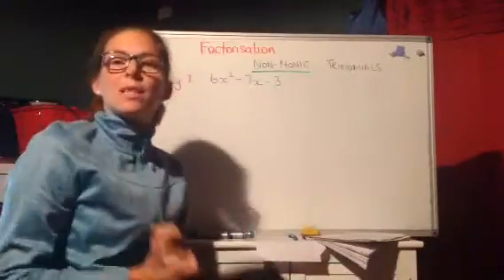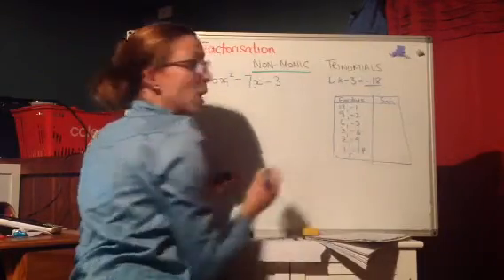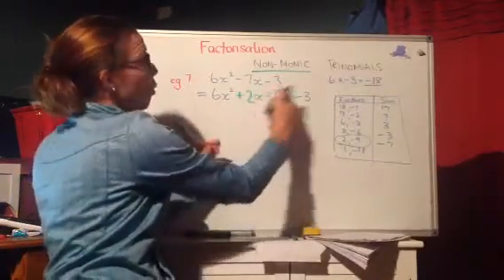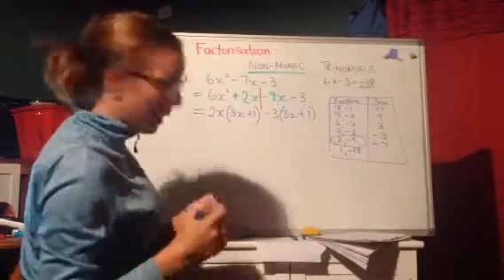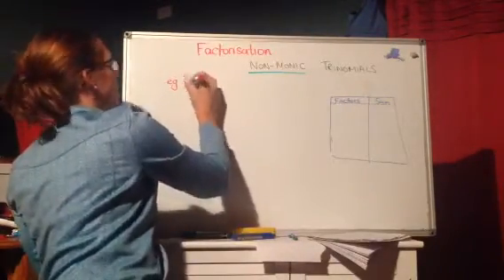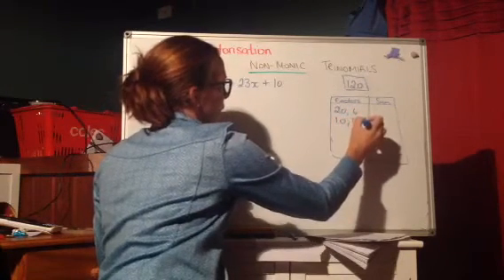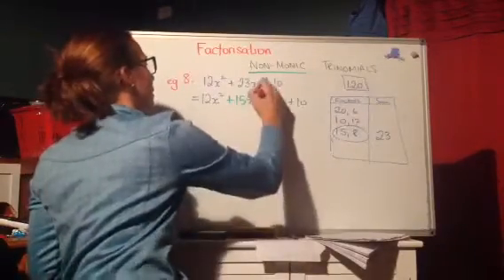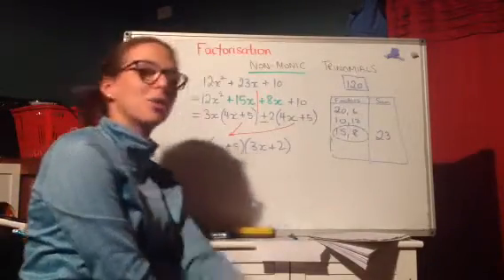Factorisation 9 - Non-Monic Trinomials with no common factor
Two examples showing the adaptation of the cross method, and grouping in pairs